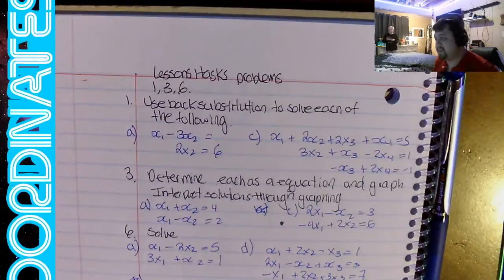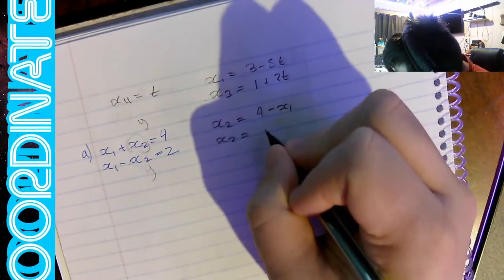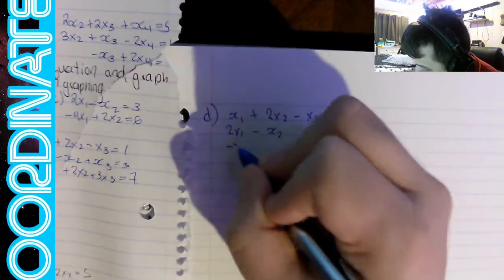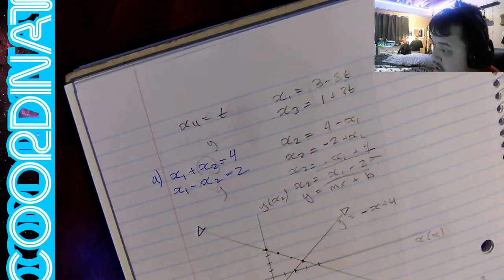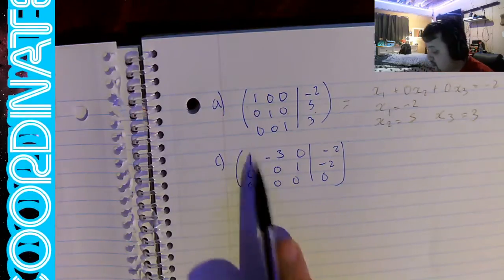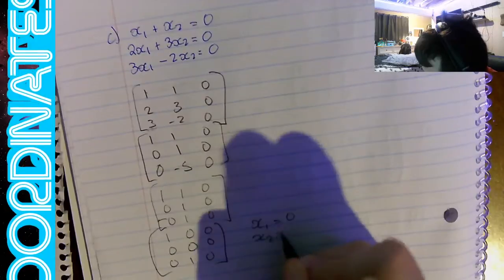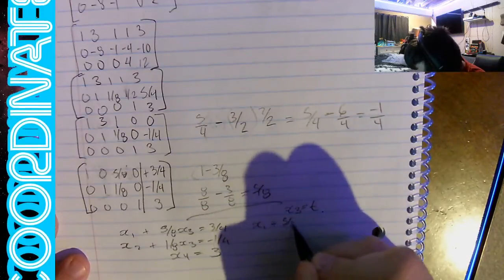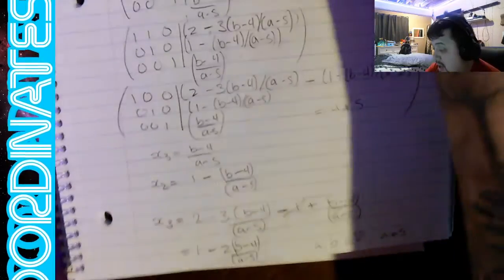Coordinates Adventures through Linear Algerbra.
Improving my study methods.